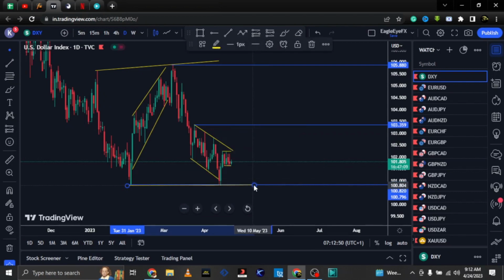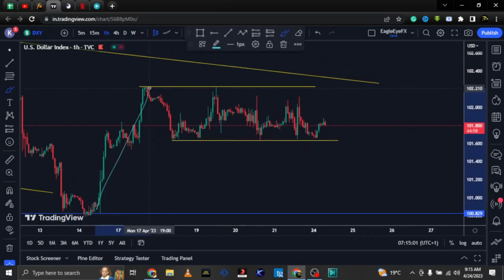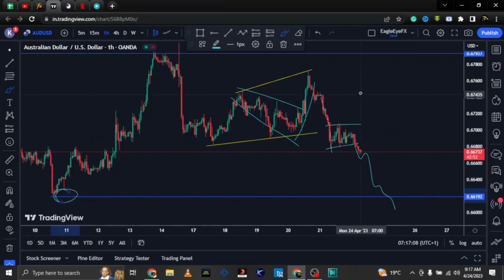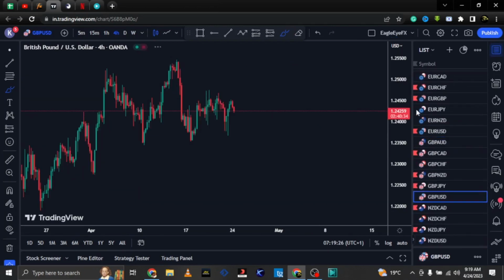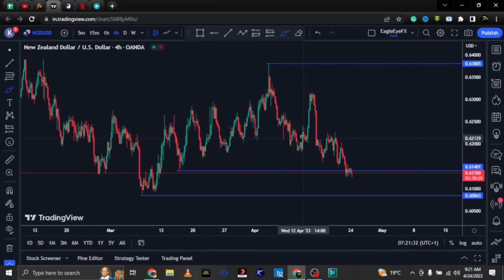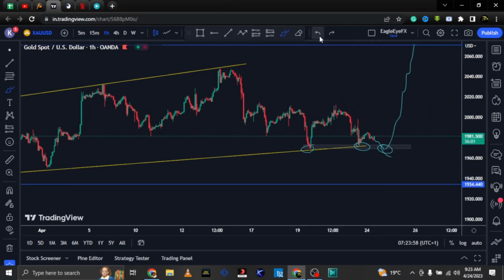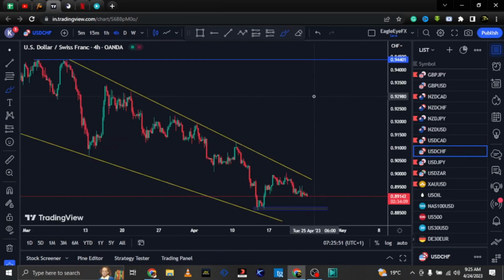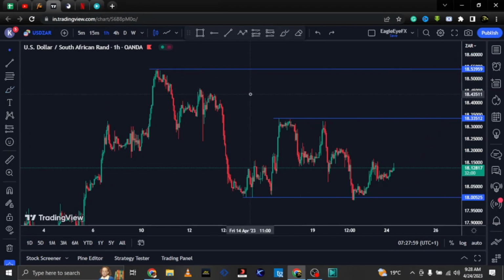FOREX MARKET REVIEW - DXY l AUDUSD l EURUSD l GBPUSD l NZDUSD XAUUSD, USDCAD, USDCHF, USDJPY, USDZAR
Join me as I share my views from my weekly watchlist on DXY, AUDUSD, EURUSD, GBPUSD, NZDUSD, XAUUSD, USDCAD, USDCHF, USDJPY, USDZAR... remember to LIKE, SUBSCRIBE, and leave us a comment below...

🍀RECOMMENDED BROKERS!!

📈 Deriv.